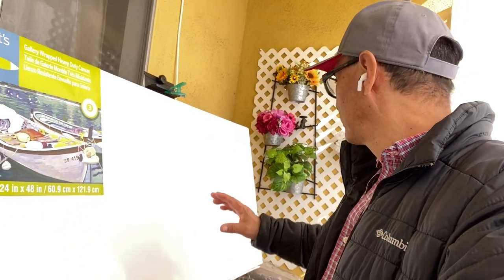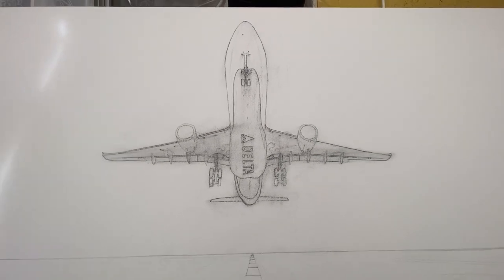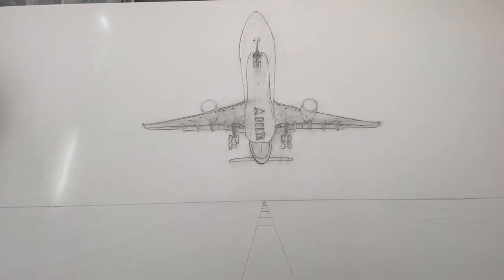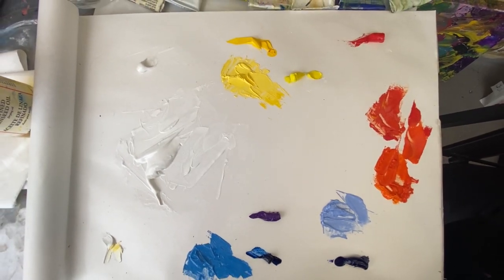Delta Airplane oil Painting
Time Lapse video of Oil painting of a sunset Delta Airplane taking off.